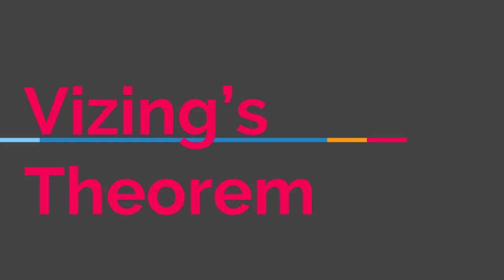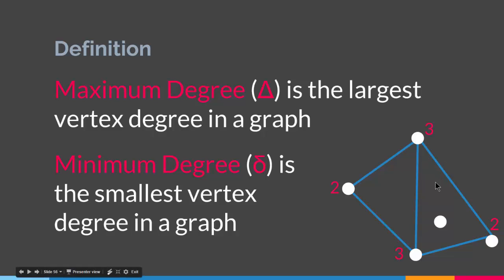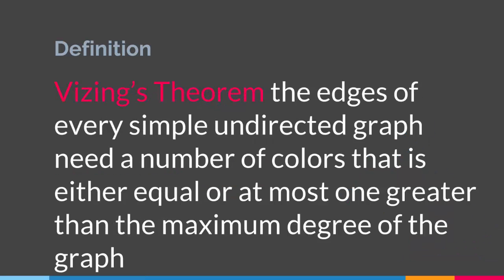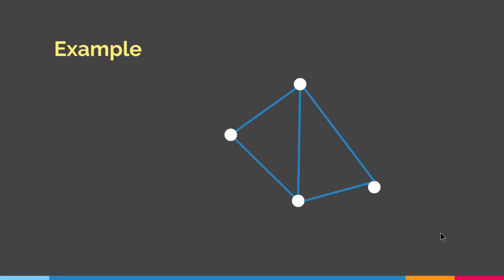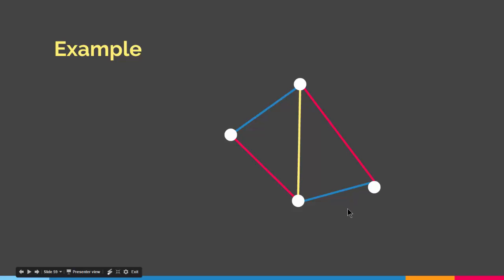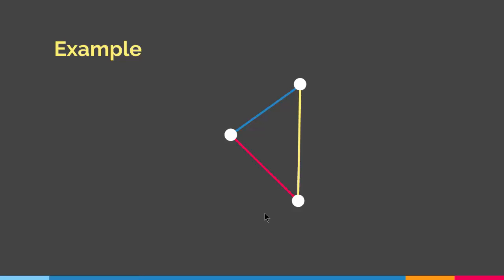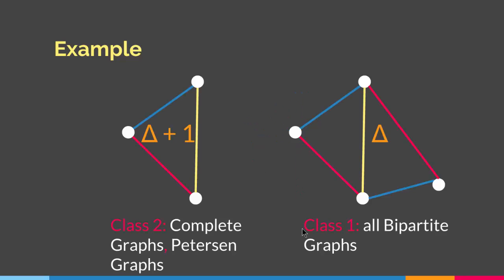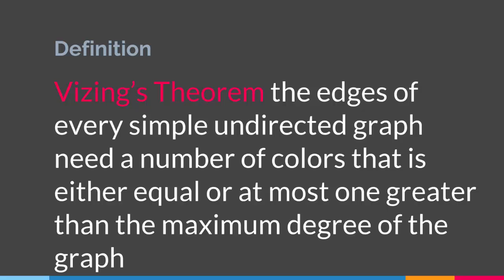Vizing’s Theorem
In this lecture you will learn what Vizing’s Theorem is.